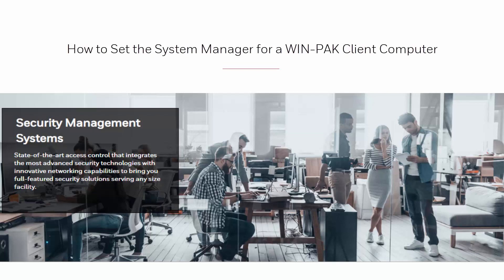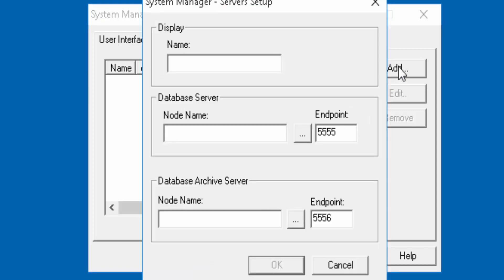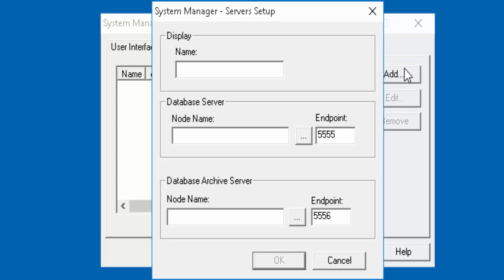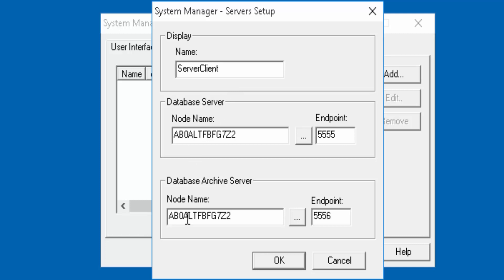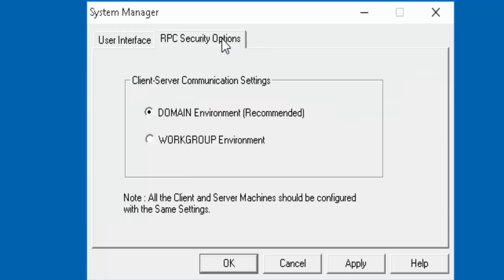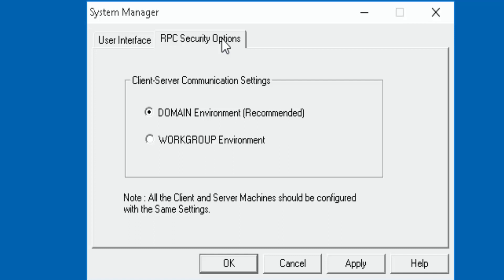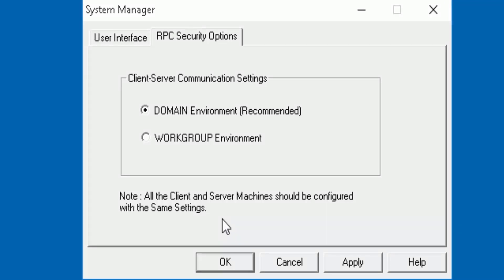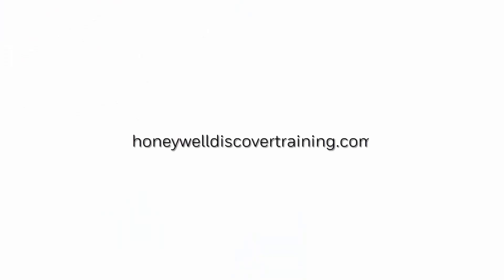How to Set the System Manager for a WIN-PAK Client Computer - Honeywell Support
This tutorial takes you through the steps needed for configuration under the user interface tab found, in system manager. The settings are required to make the connection between the server-client WIN-PAK computers.